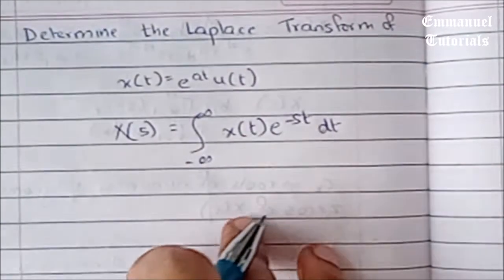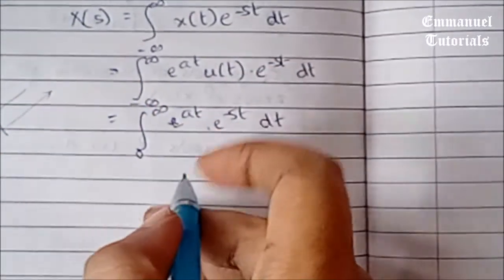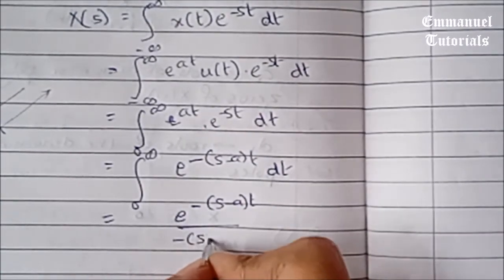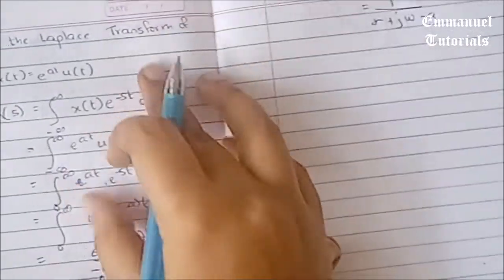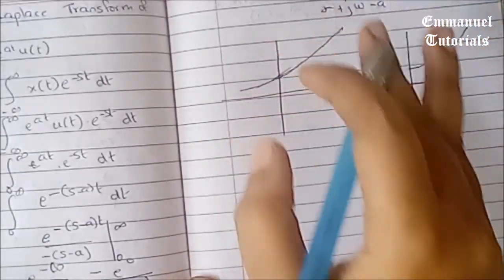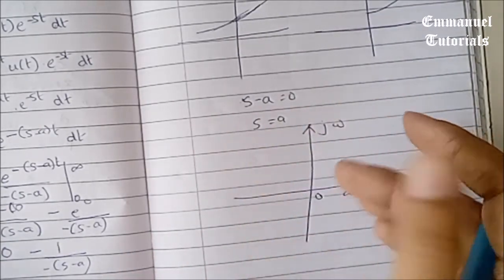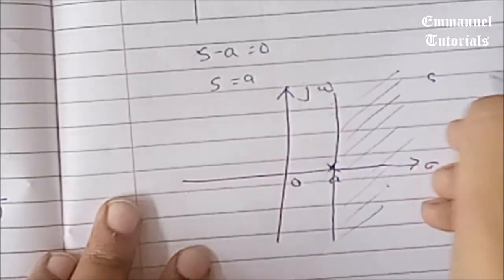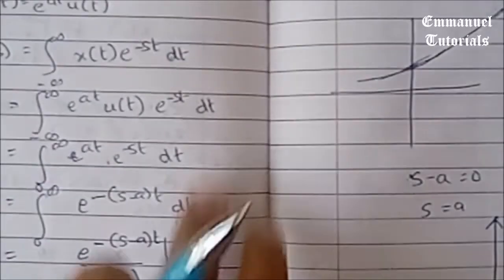e^(at)u(t) Laplace Transform and ROC (Region of Convergence)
e^(at)u(t) Laplace Transform